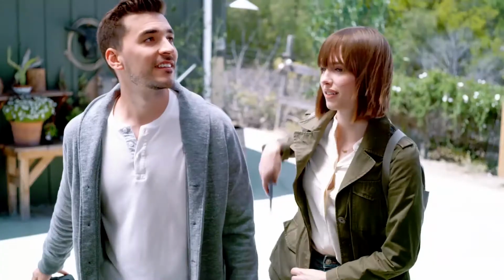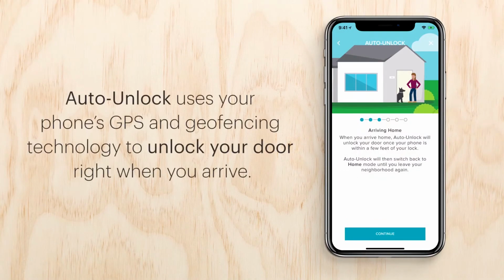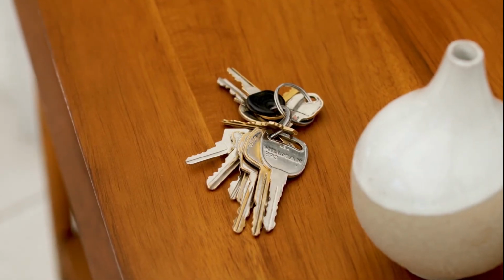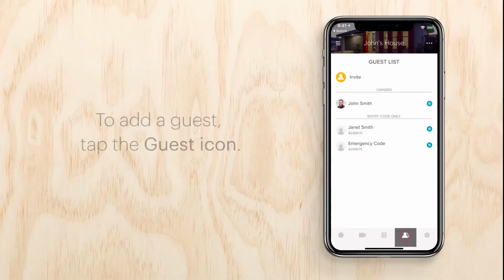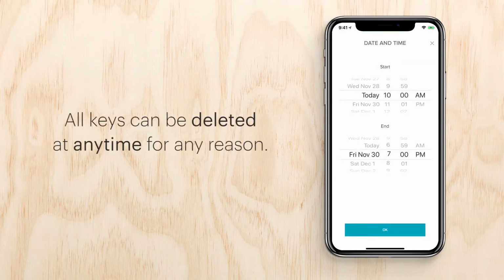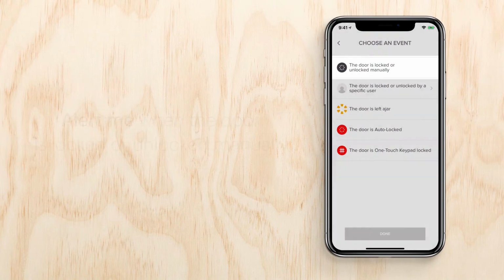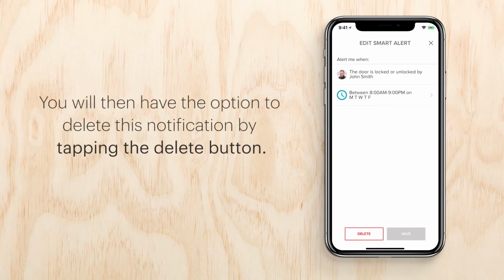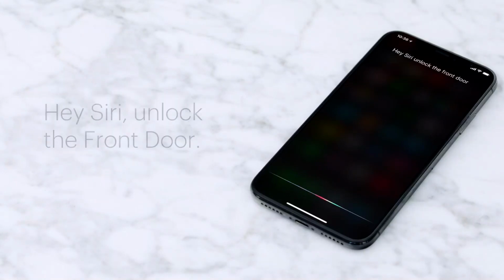Yale Unity Entrance Lock with Yale Access App - How to Guide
Have total control over your lock’s activities by using the Yale Home App. Learn how to pair your phone with your lock.